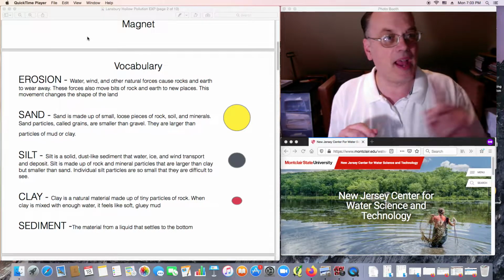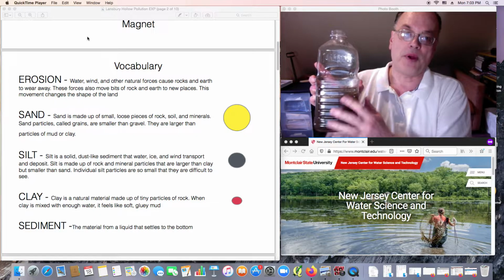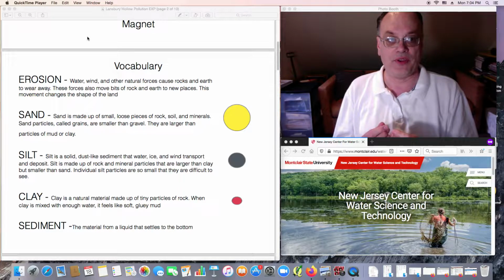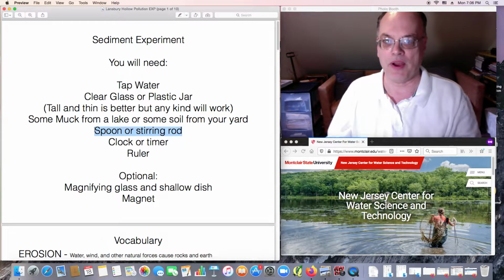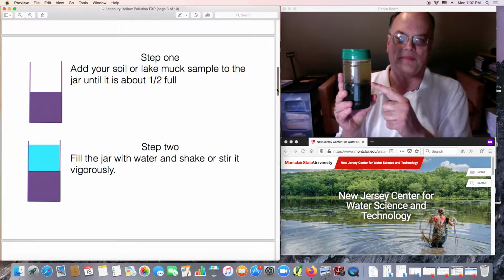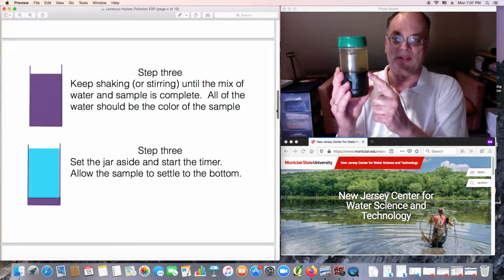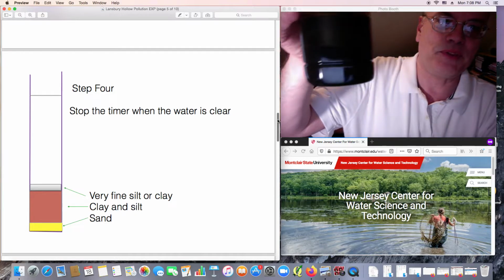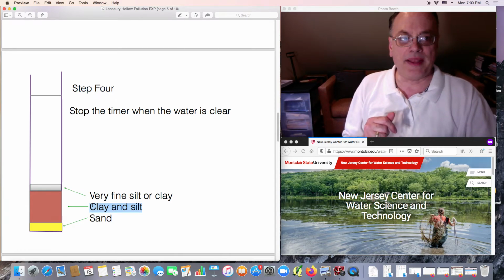Lounsberry Hollow Montclair State 6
Sediment pollution and a description of a science experiment about habitats